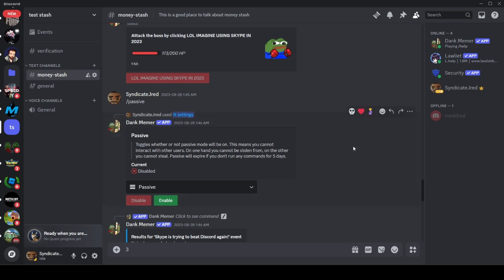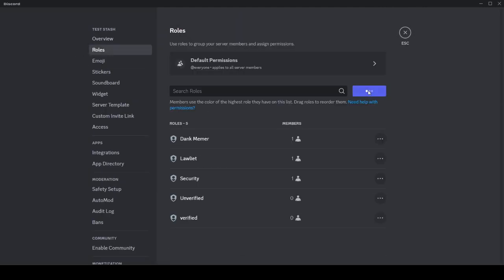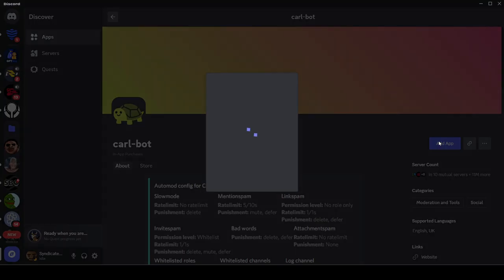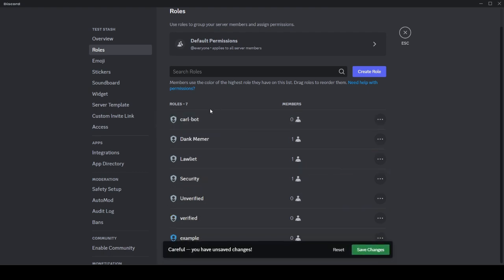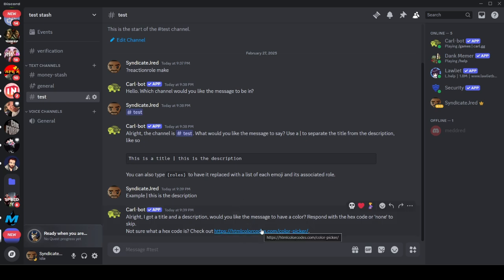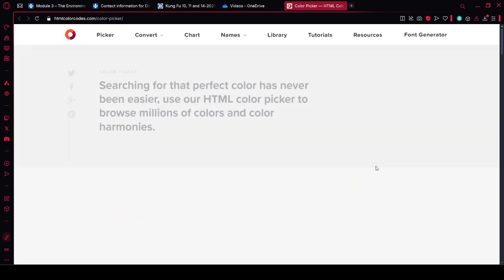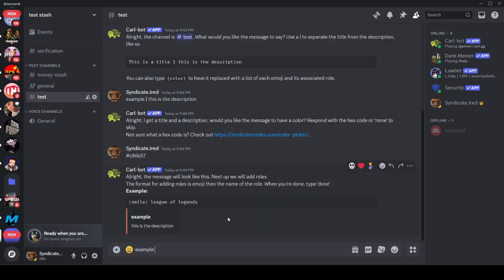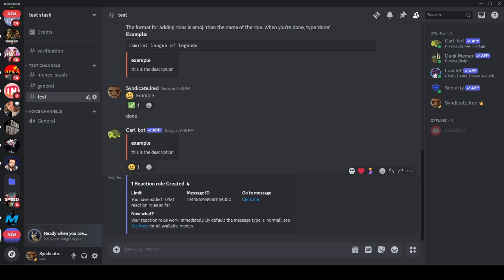How to do discord roles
In this tutorial, we’ll walk you through how to do discord roles step by step, making it easy for you to follow along. Whether you're a beginner or looking to refine your skills, this video has everything you need to get started.